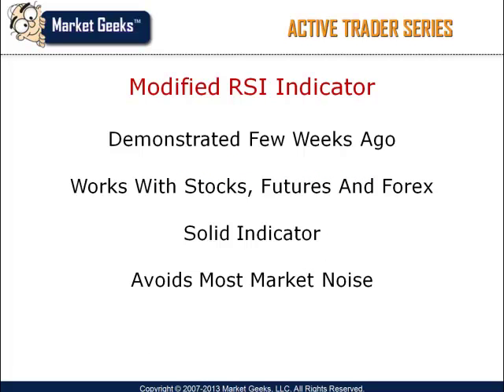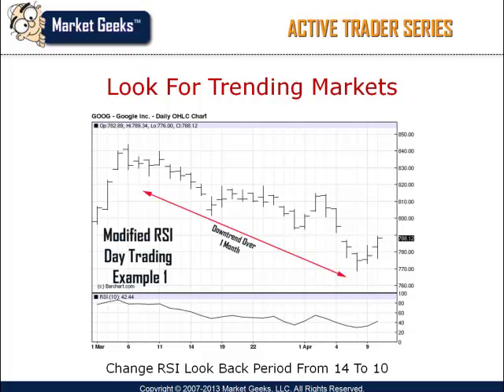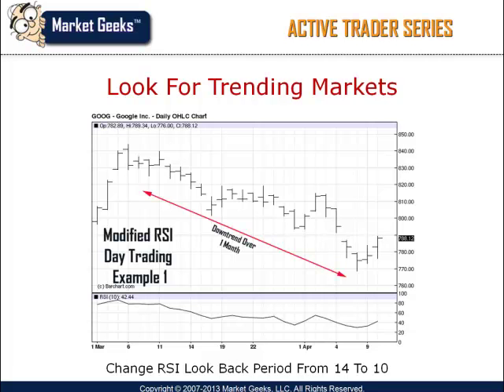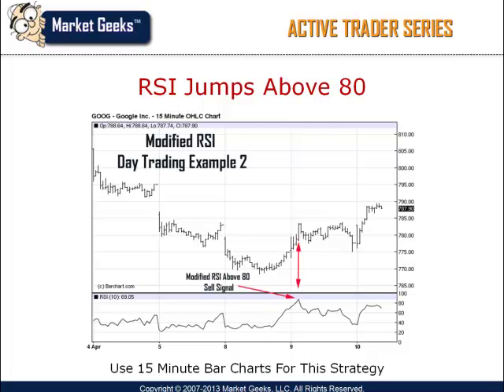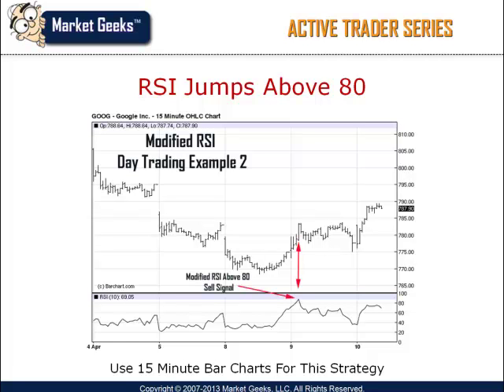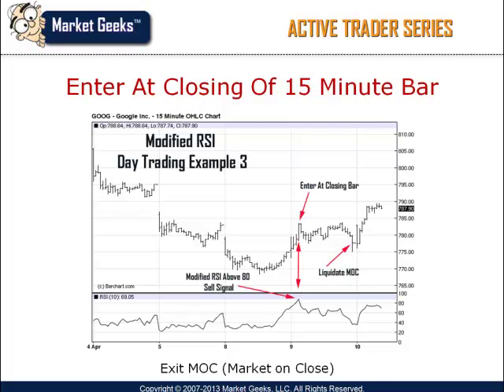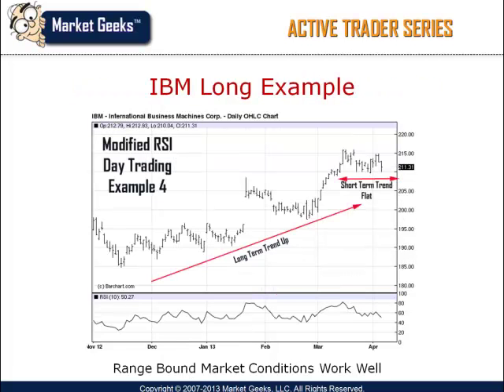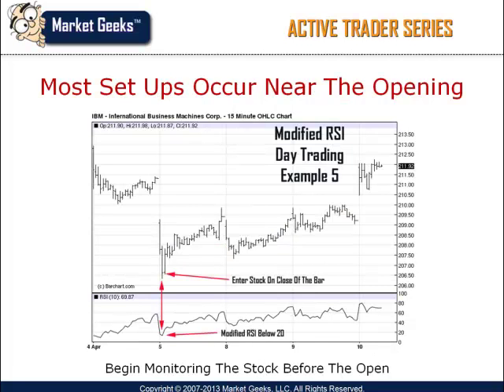How To Learn Day Trading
Download Your Free Swing Trading Report Today!
How to learn day trading teaches traders how to use basic oscillators to day trade stocks and other markets. You will learn to take a simple indicator and make some modifications so that it worsk best with short term time frame.
File Under: Day Trading, Daytrading, Intraday Trading